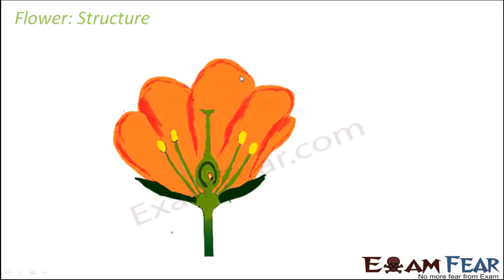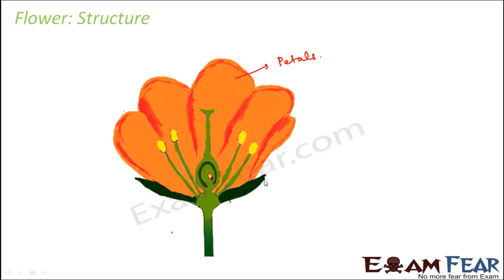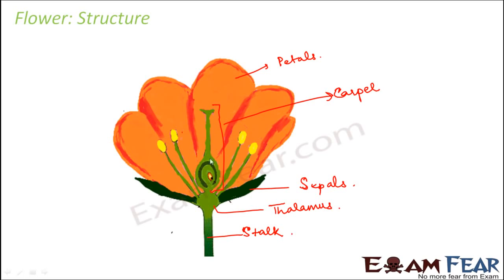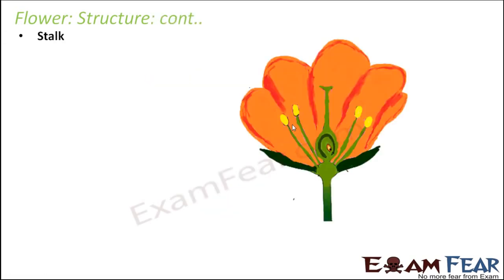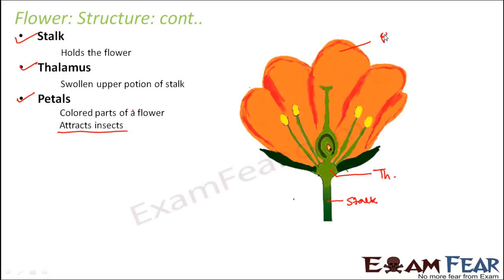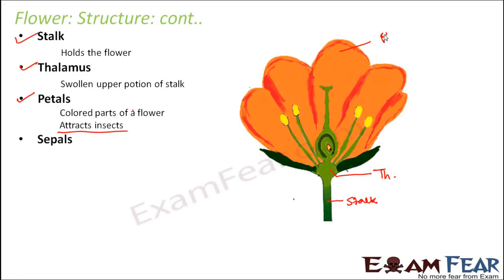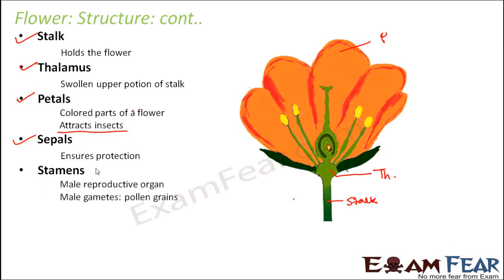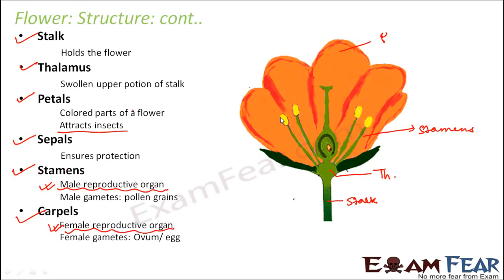Biology Chapter 5 Morphology of Flowering Plants part 20 Flower Structure CBSE class 11 XI 720 X 12